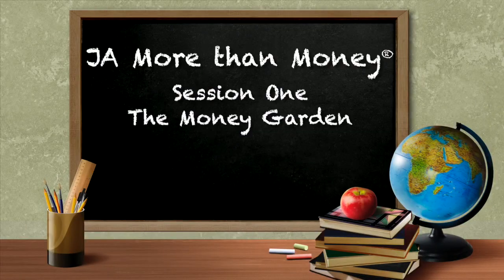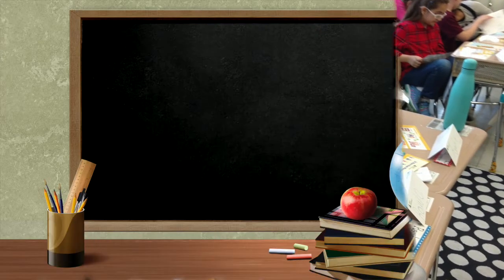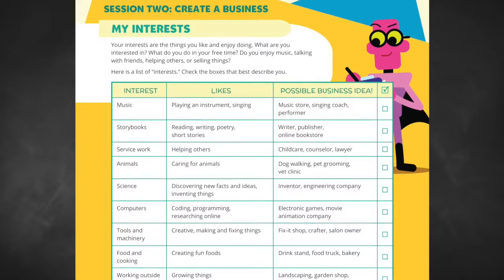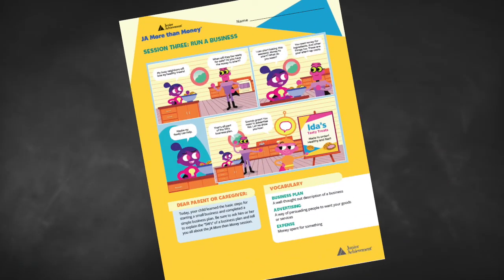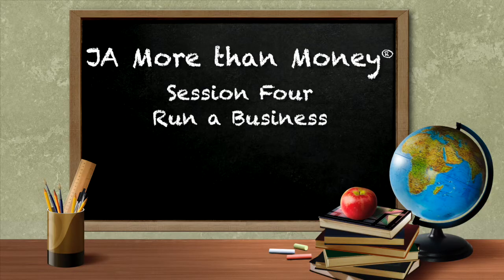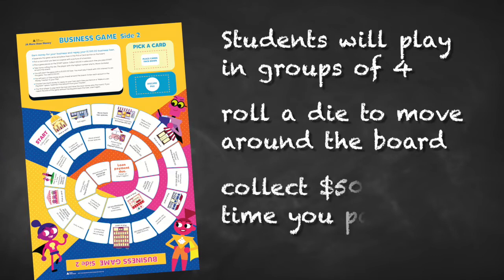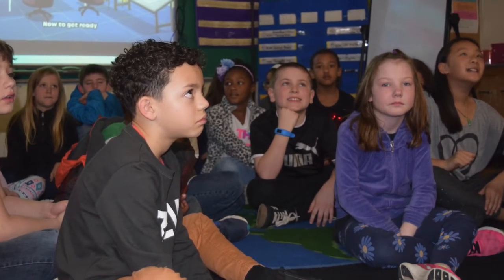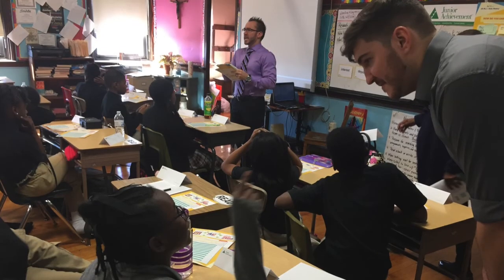JA More than Money | JA in a Day | Overview Part 2